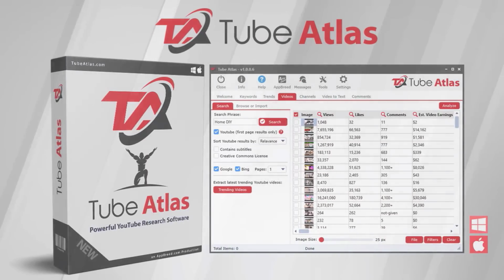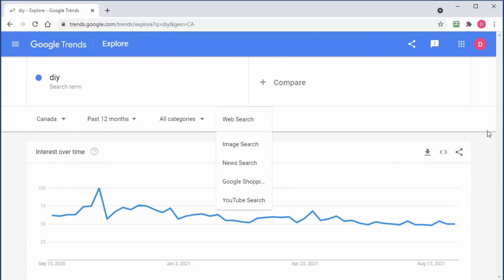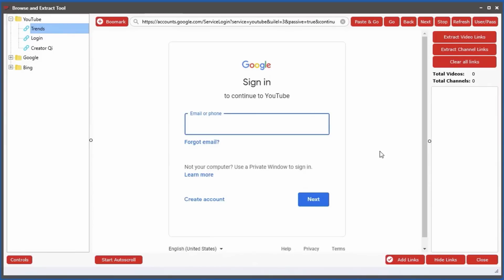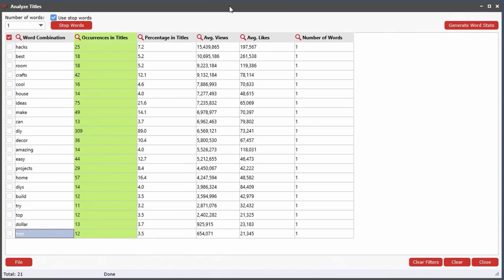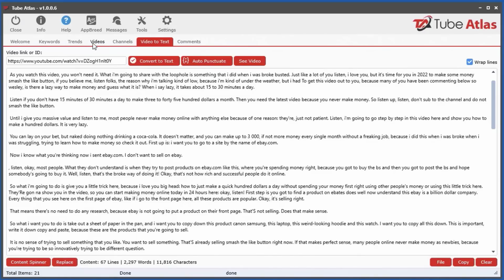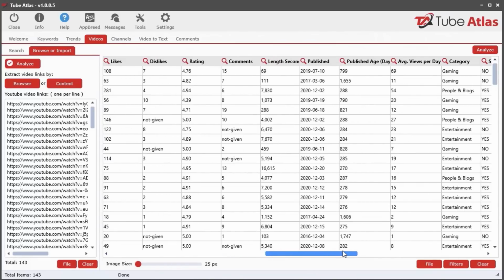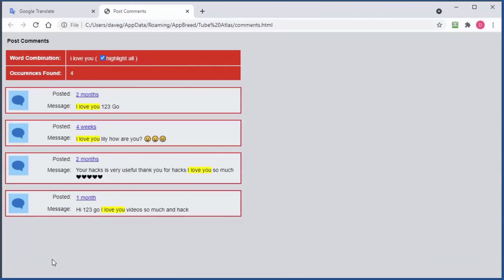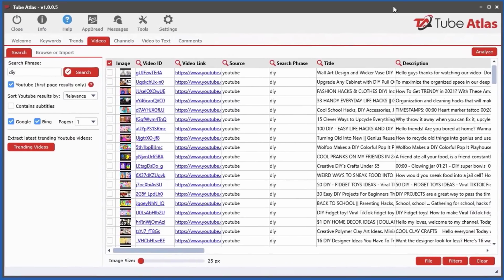Find Profitable YouTube Videos Fast (Tube Atlas Tutorial)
Stop guessing on YouTube.
Tube Atlas shows you what actually works — fast. 🚀

Tube Atlas is an AI-powered YouTube research software that uncovers top searches, Shorts, hashtags, videos, channels, ads, and trends using 12+ built-in tools — all in one place.

🔍 What You Can Do with Tube Atlas
- Instantly find top-searched YouTube keywords
- Reveal profitable videos & channels
- Analyze views, likes, comments, tags & estimated ad revenue
- Discover trending topics & Shorts
- Extract emails for lead generation
- Turn videos into legal, usable text content

YouTube is the 2nd largest search engine in the world — with over 14.3 billion visitors per month.

The data is there.

The problem is… how do you analyze it FAST?

Until now.

With Tube Atlas, just enter a keyword or browse YouTube using the built-in browser, click one button — and instantly get 25 powerful data columns you can analyze in seconds.

✔ Desktop software for PC & Mac
✔ Commercial license
✔ Unlimited videos & channels
✔ 12 powerful built-in tools
✔ One-time price (early access available)

🧠 Built-In Tools Overview
- Keyword Generator
- Trends Generator
- Video Analyzer (25 data columns)
- Browser Extractor
- Channel Analyzer
- Video-to-Text Converter
- Comment Analyzer
- Content Spinner
- Video Title Generator (1,200+ titles)
- Video Downloader
- Tag Analyzer
- Video Title Analyzer

⏱️ TIMESTAMPS
00:00 Introduction to Tube Atlas
10:55 Keyword Generator Tools
23:27 Trends Tools
34:06 Video Analyzer
48:17 Video to Text
59:37 Tag Analyzer
1:06:11 Title Word Combinations
1:11:42 Browse & Extract Videos
1:24:02 Content Extraction Tools
1:29:11 Creative Commons Content
1:36:44 Channel Analyzer
1:42:57 Browse & Extract Channels
1:47:25 Content Extraction (Channels)
1:51:14 Analyze Entire Channel
1:57:50 Content Spinner
2:09:17 Comment Analyzer
2:19:58 Video Downloader
2:24:21 Thumbnail Downloader
2:25:16 Title Generator
2:28:38 Estimated Revenue Columns
2:30:19 Email Extraction Tools
2:32:39 Reports & Data Export